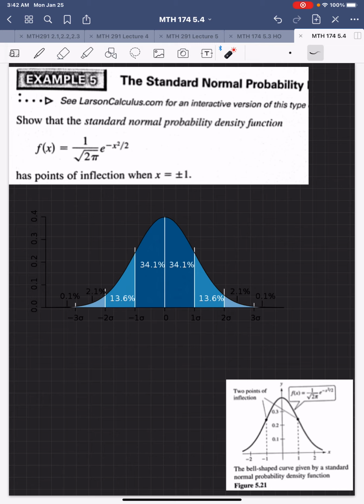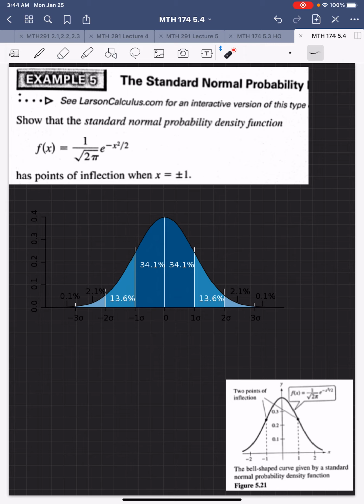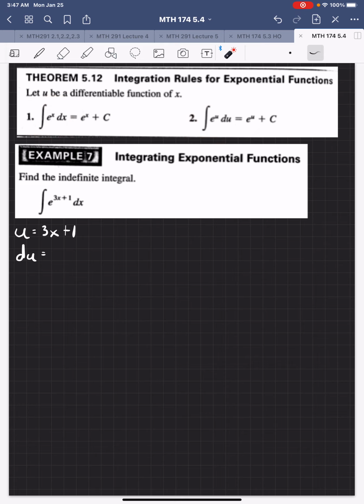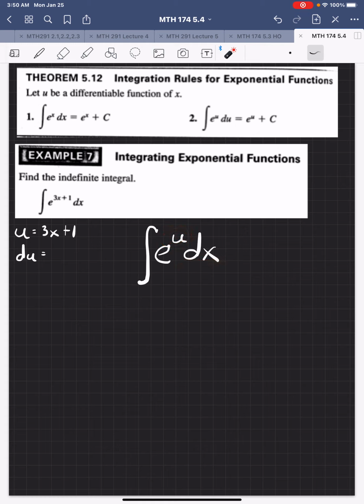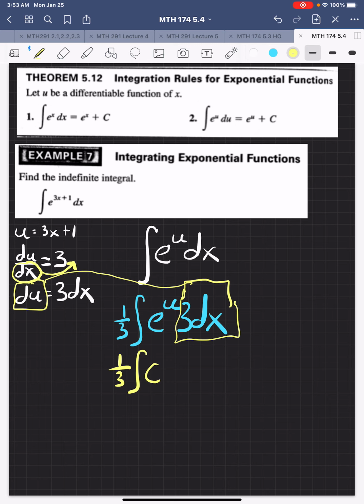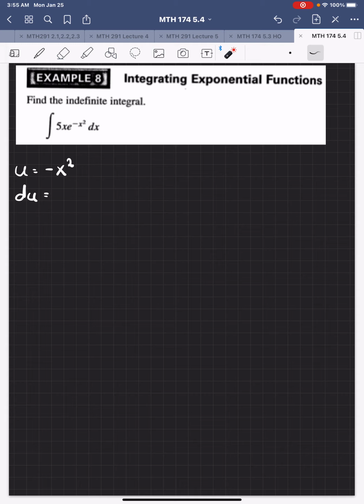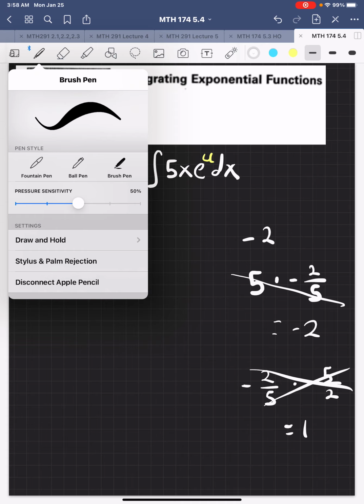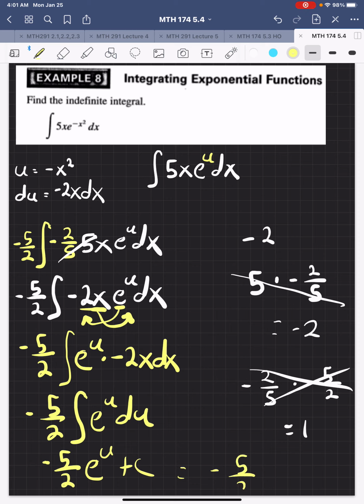Calculus 2 (5.4) Part C